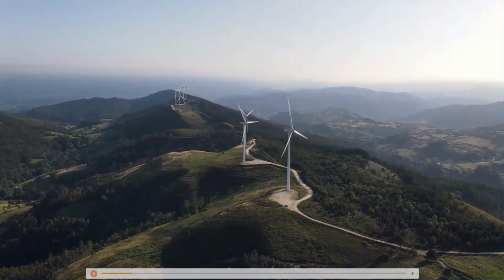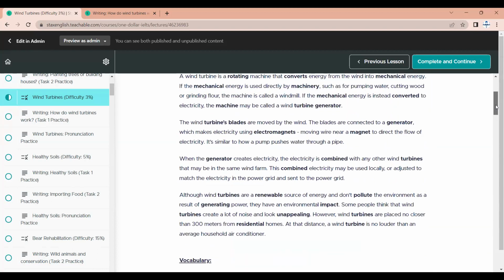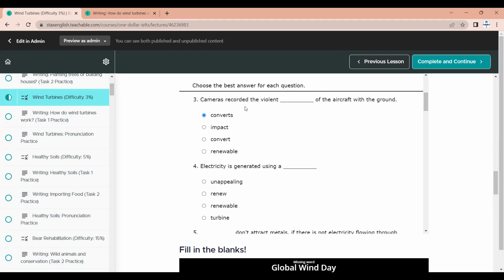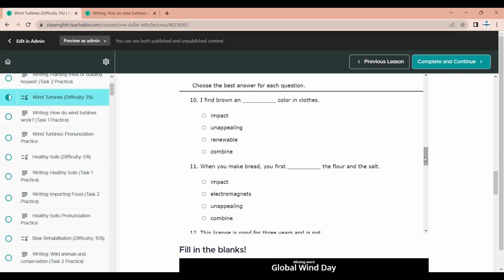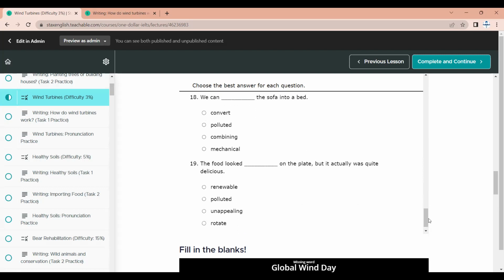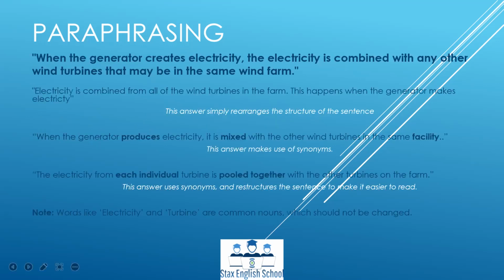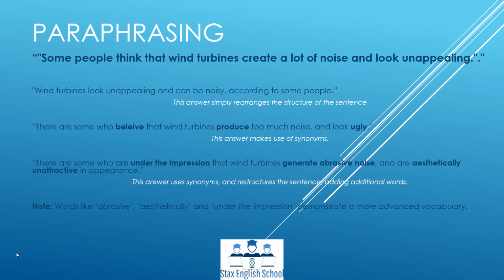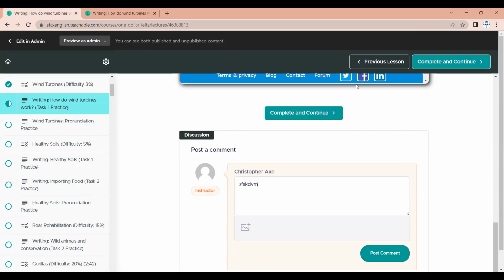Free IELTS Lesson: Wind Turbines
Learn about this, and many other interesting topics, by signing up to the Stax English IELTS Master Course Learn about "Wind Turbines" with Teacher Chris from Stax English.
This is a free lesson I gave online to students in Vietnam.